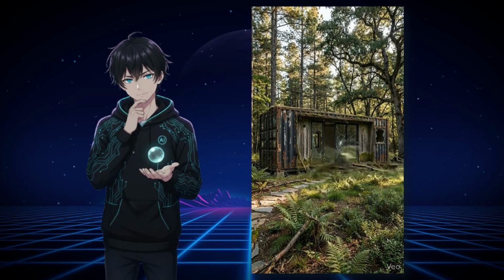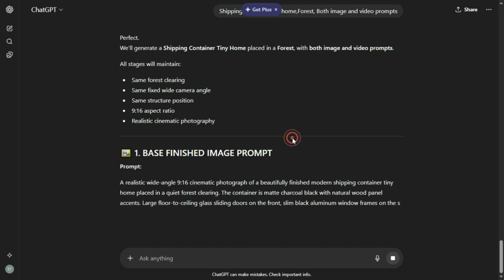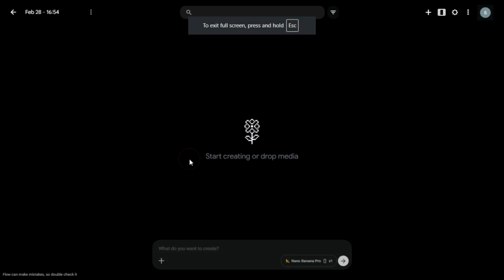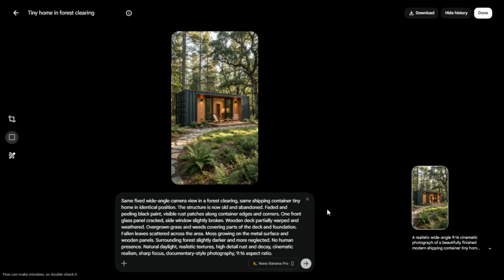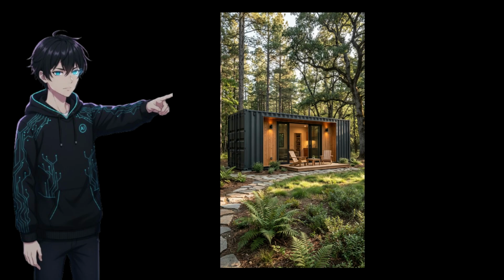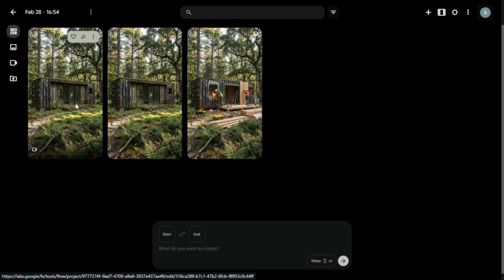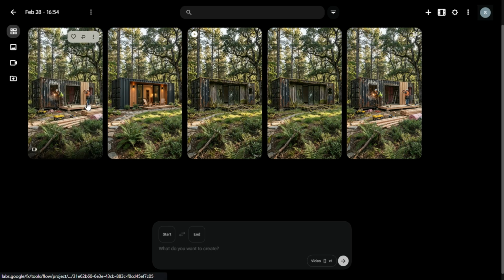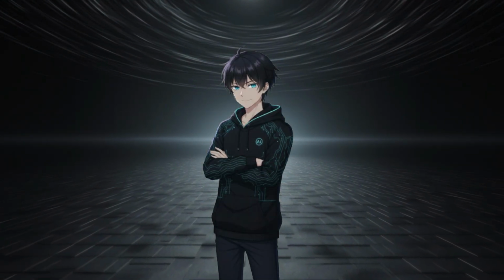How I Make Viral Videos with FREE AI (Step-by-Step)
Want to create viral renovation and transformation videos using FREE AI tools? In this video, I’ll show you step-by-step how to turn old houses or containers into cinematic modern transformations using AI — without spending any money.

You’ll learn:
How to generate before & after images using AI
How to create cinematic transformation videos
How to add realistic lighting and effects
How to make clickable thumbnails
How to structure viral short-form content
This method works perfectly for:
YouTube Shorts
Instagram Reels
Faceless AI channels